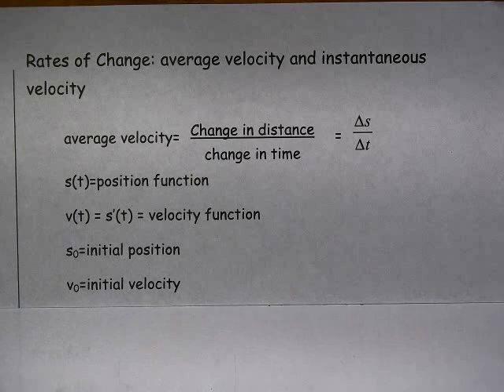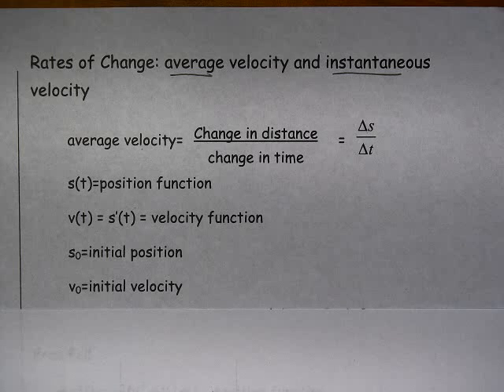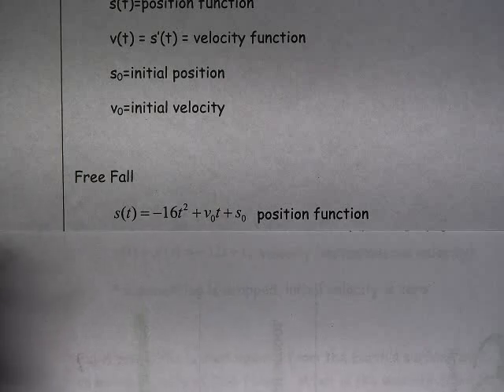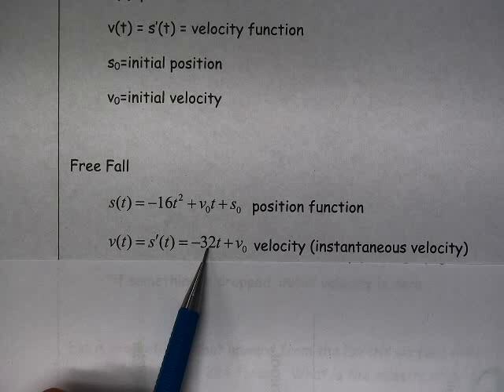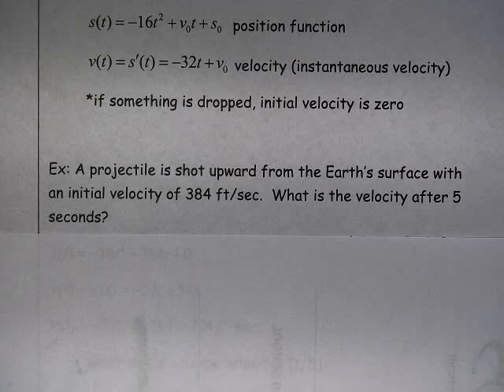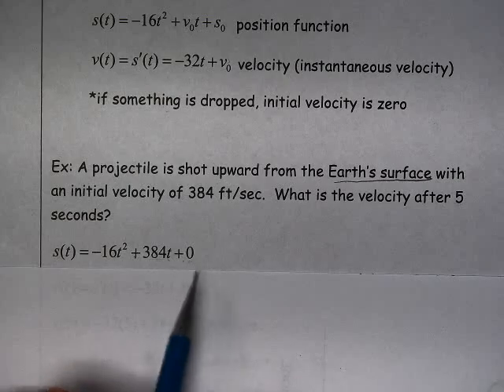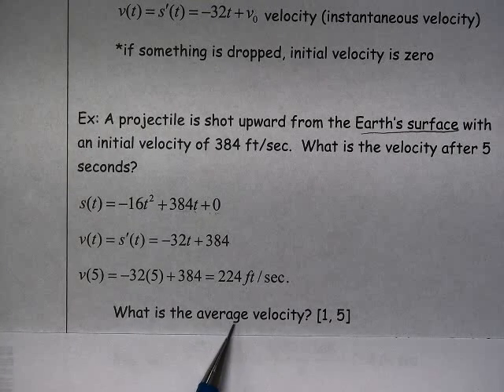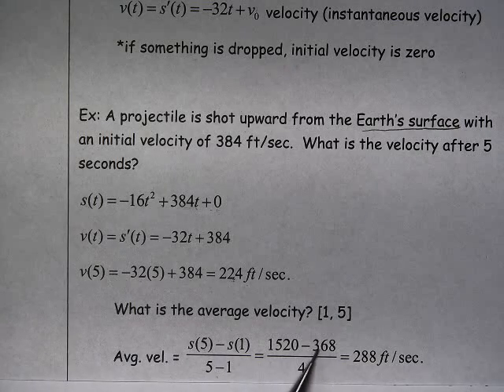Ch 2.2 p2